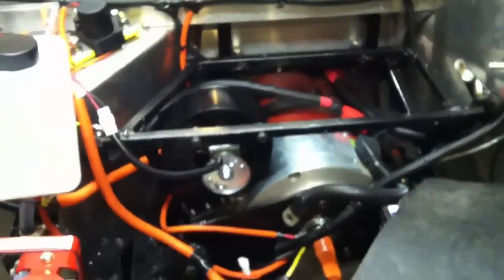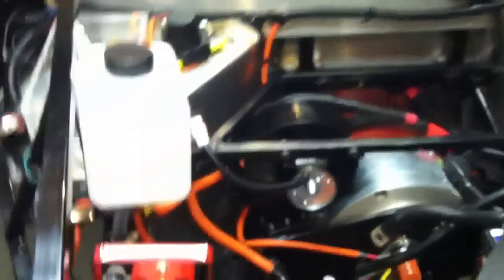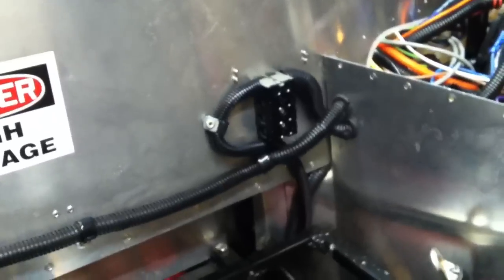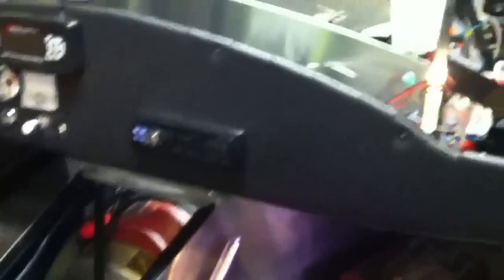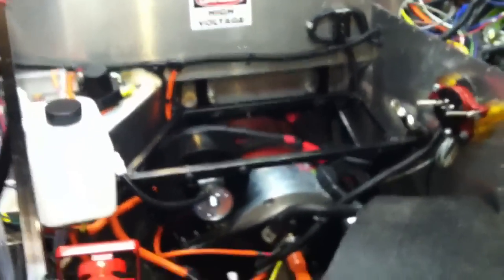Factory Five Mk4 - Electric Car - Video 22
Installed a larger blower, cleaned up some wiring,installed two wiring blocks and ran a wire to the dashboard from the motor thermal switch.   Next: re-assemble the electronics shelf and look for something else to finish off before the body goes on